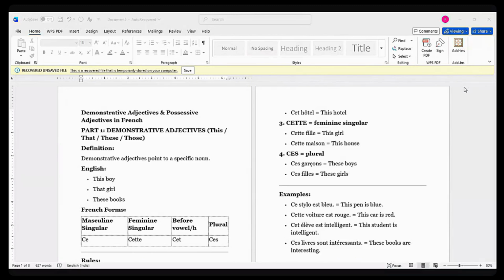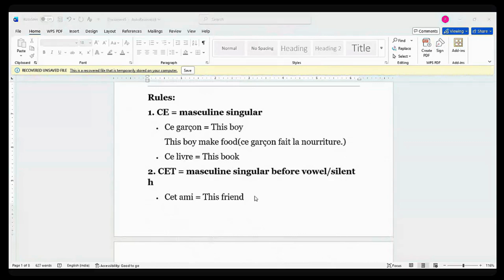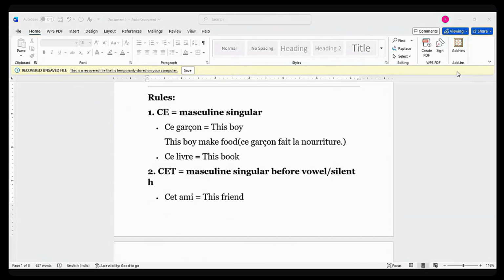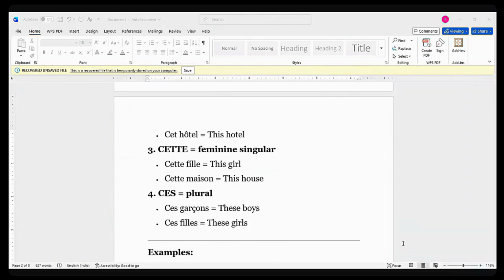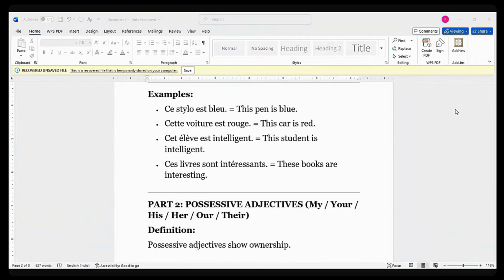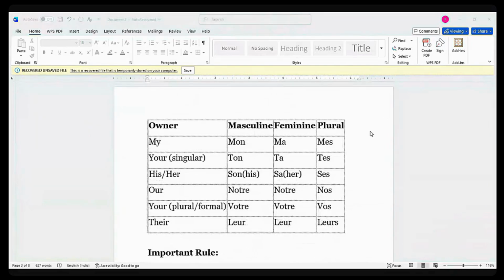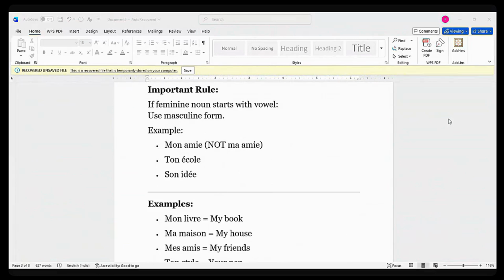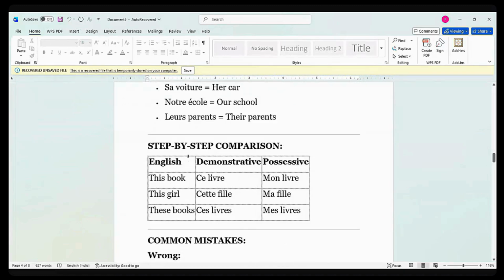Demonstrative and Possessive Adjectives in French Prince Sir Delf A1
Learn Demonstrative and Possessive Adjectives in French easily with Prince Sir in this DELF A1 French Grammar lesson 🇫🇷

In this video, you will learn:
✅ Demonstrative Adjectives in French (ce, cet, cette, ces)
✅ Possessive Adjectives in French (mon, ma, mes, ton, ta, tes...)
✅ Easy grammar rules
✅ Practical examples and sentence formation
✅ DELF A1 French preparation tips

This lesson is perfect for:
📚 French beginners
📚 DELF A1 students
📚 TEF & TCF learners
📚 Students learning French online

🎯 Improve your French grammar and speak French confidently with simple explanations by Prince Sir. You can join our beginner Delf A1 level course